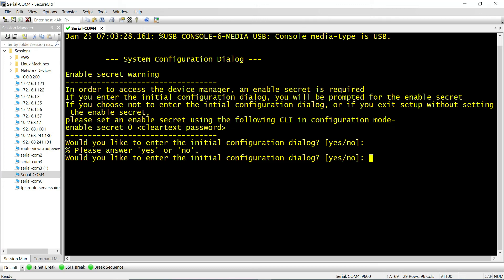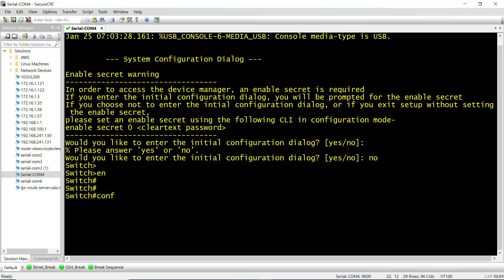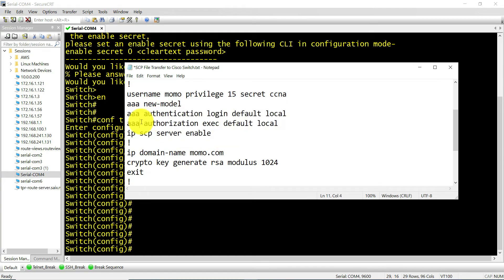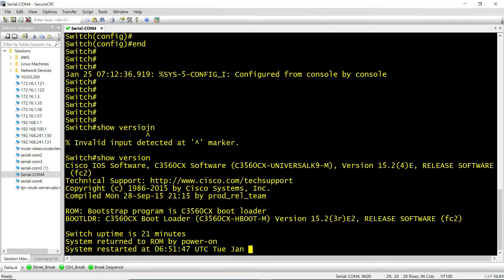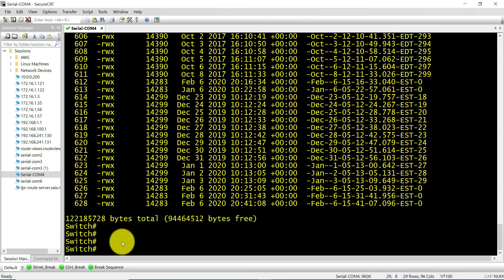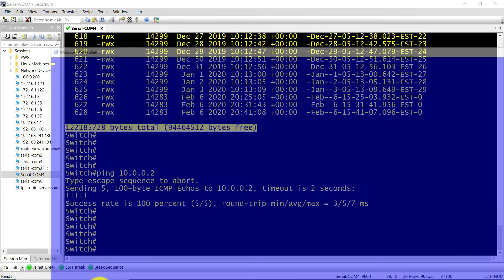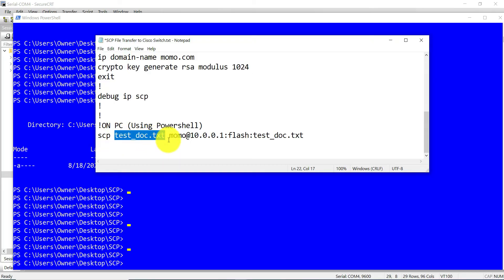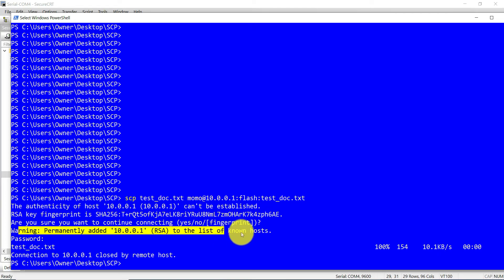File Transfer from PC to Cisco Switch Using SCP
This video shows how to do a File Transfer from a PC to Cisco Switch Using SCP.